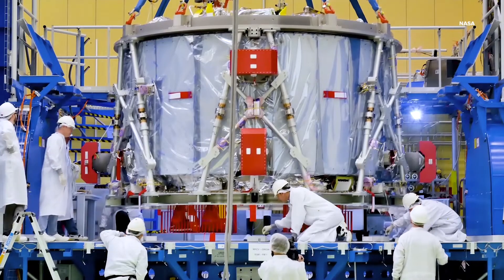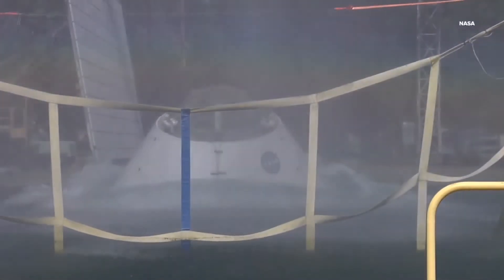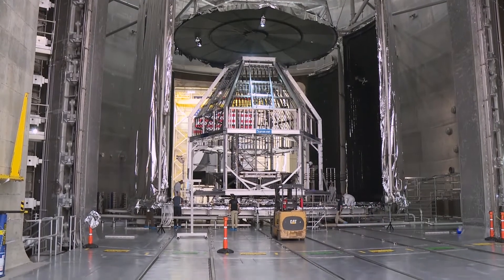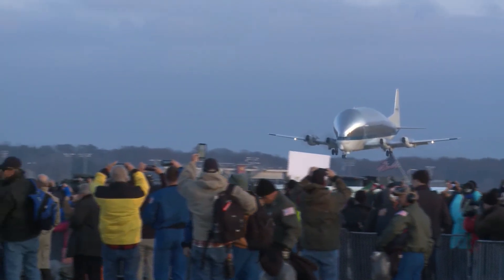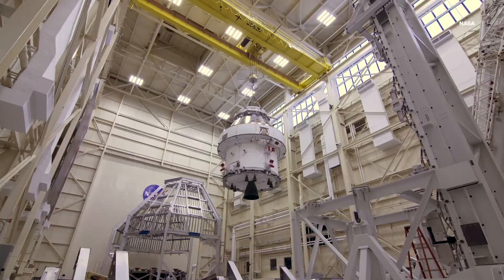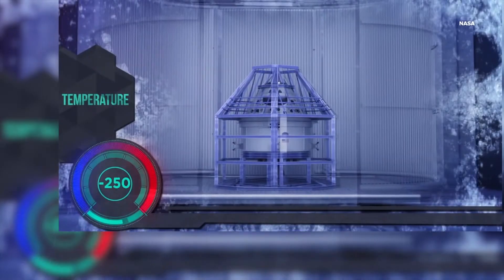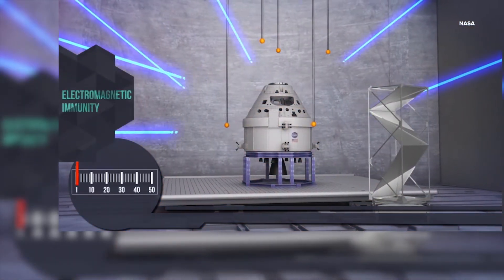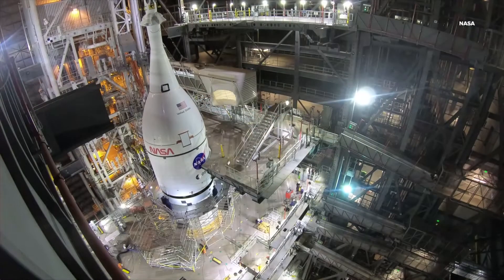NASA's Orion project: 3News' Betsy Kling travels to Florida to see what's next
3News’ Betsy Kling has traveled to the Space Coast in Florida where tucked inside a vehicle assembly building at NASA’s Kennedy Space Center is the future of America’s human space exploration – the Artemis I rocket.

The process is tedious with research leading to new designs and new technology leading to innovation. Through all of it, safety is paramount – and that means testing. Rigorous testing.

There's only one place it could be done. NASA Glenn's Plum Brook station, now known as the Neil A. Armstrong test facility, which is home to the largest thermal vacuum chamber in the world.